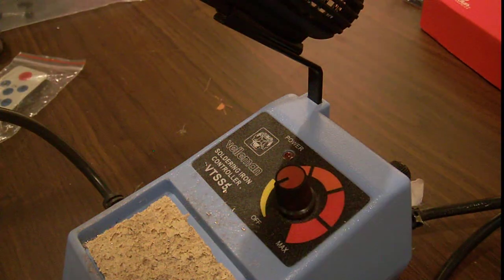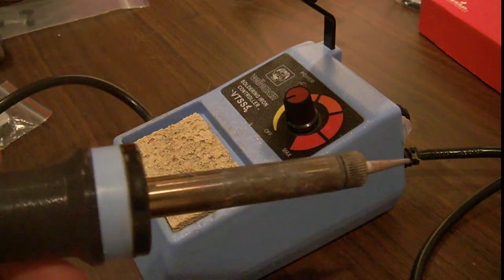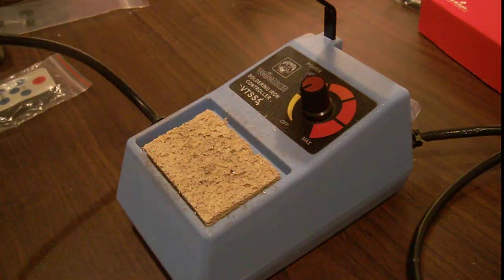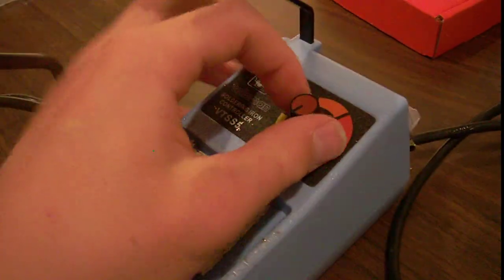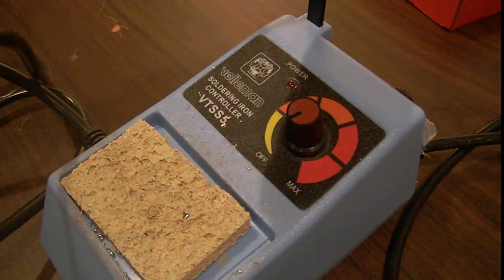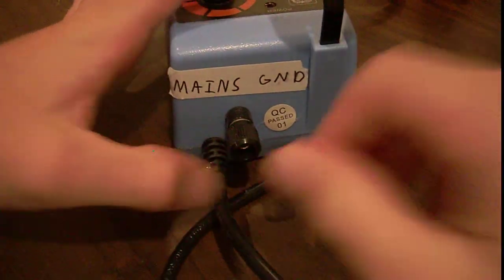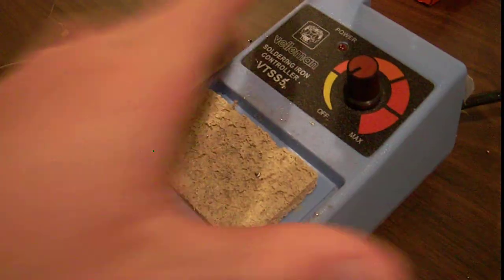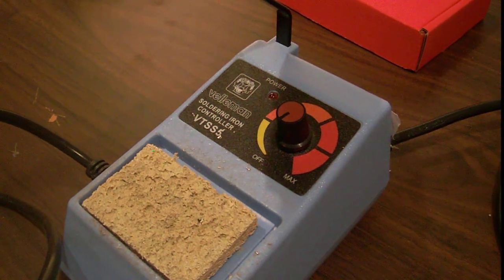Review of the VTSS5 Soldering Iorn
I review a cheap $25 soldering iorn available on BG micro. It is a great iron that i use constantly and has all the features of an expensive iron for a small price.